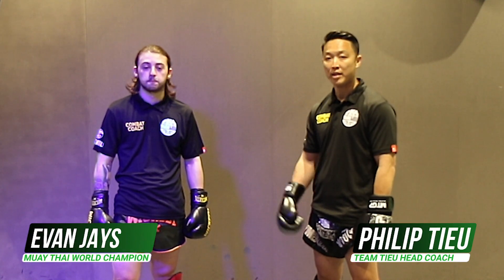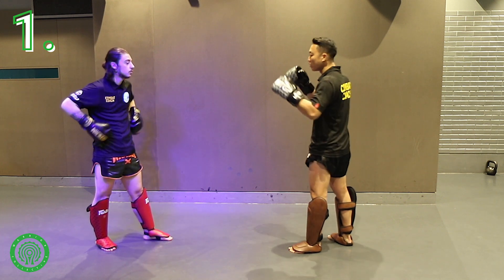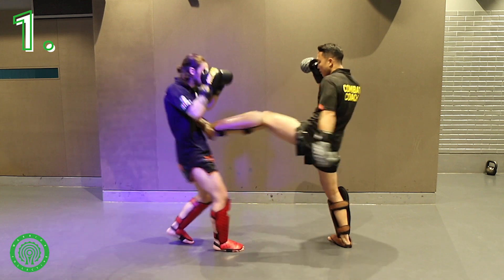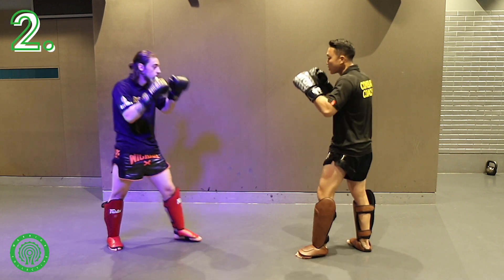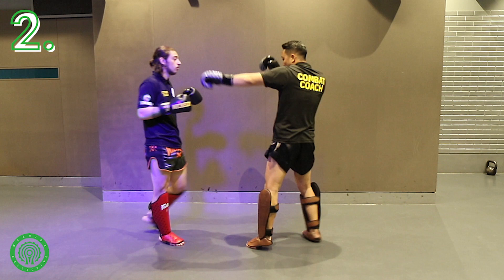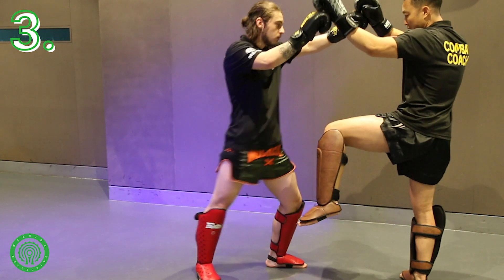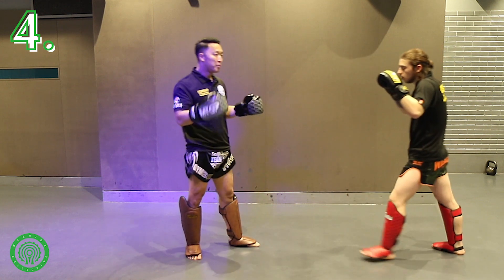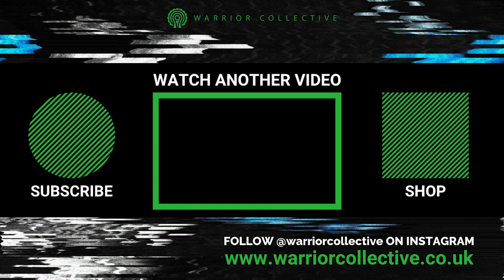4 Muay Thai Techniques to Deal with Aggressive Fighters with Philip Tieu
🟢 4 Muay Thai Techniques to Deal with Aggressive Fighters 🟢

Team Tieu return with some Muay Thai techniques for dealing with aggressive fighters. Evan Jays is a Muay Thai World Champion and Philip Tieu is the head coach of Team Tieu. Together they make a formidable duo, with lots of tips to share to improve your Muay Thai skills.

00:00 Instructor Intro
00:31 Teep Variation 1
01:17 Left Kick
01:47 Check
02:05 Teep Variation 2

Hope you are able to take away some tips on how to deal with an aggressive Muay Thai fighter. Make sure to come back to the Warrior Collective YT channel for future Muay Thai how to videos and more...